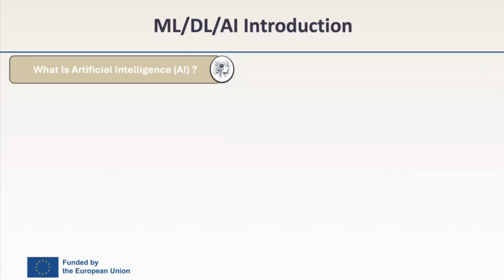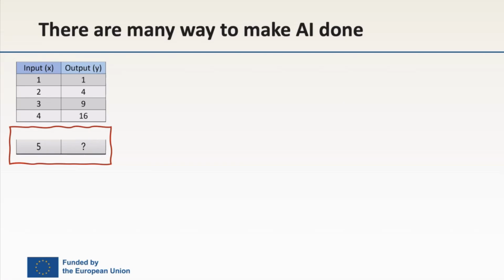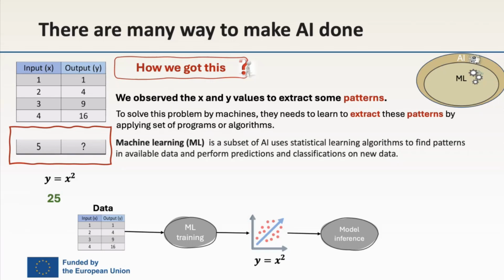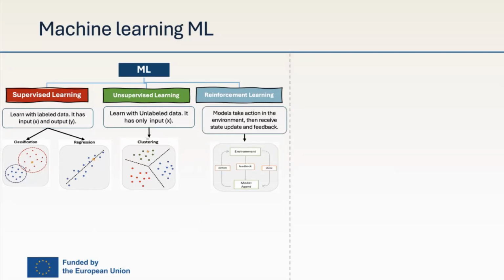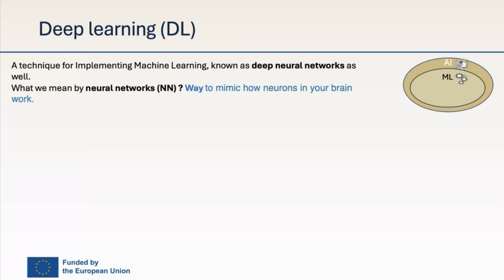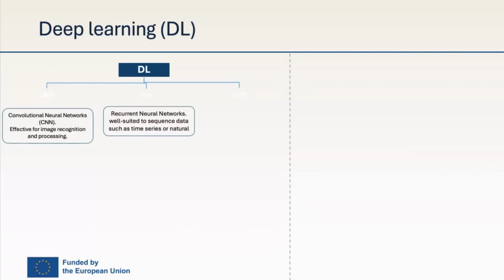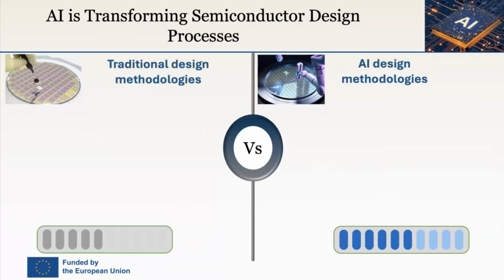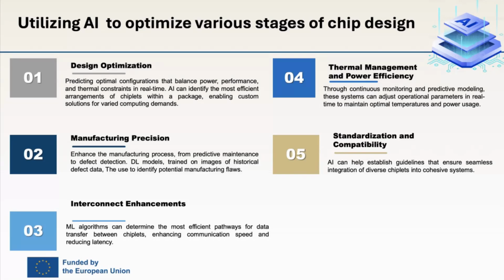ML/DL/AI Introduction | COIN-3D First Webinar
📢 Watch Dr. Tahani Aladwani’s 1st talk: "Introduction to Machine Learning, Deep Learning, and AI"!

🌟 Topic: ML/DL/AI Introduction

💡 In this talk, Dr. Tahani Aladwani provides an insightful introduction to Machine Learning (ML), Deep Learning (DL), and Artificial Intelligence (AI), covering key concepts, techniques, and their applications in modern computing.

🔬 About Dr. Tahani Aladwani:
Dr. Tahani Aladwani is a Research Assistant at the University of Glasgow. She earned her PhD in Computer Science (2024) and holds a Master’s degree from Umm Al-Qura University (2018) and a Bachelor's degree from Taif University (2015). Her research focuses on enhancing data representation in Federated Learning, tackling issues like label inconsistencies, data imbalance, and meta-learning techniques. She has published two journal papers and five conference papers in these areas.

📌 This talk was part of COIN3D, a Horizon Europe Twinning project, co-funded by the European Union.